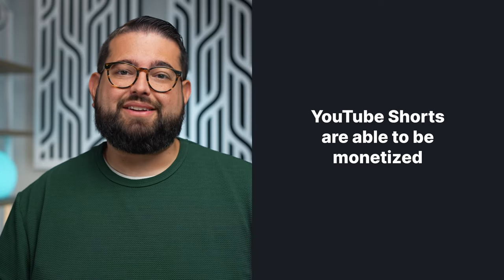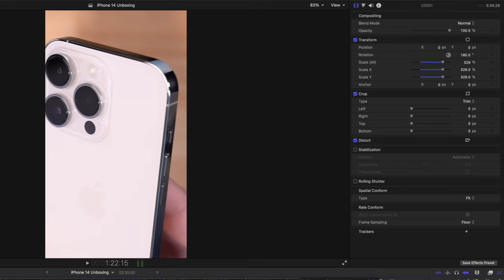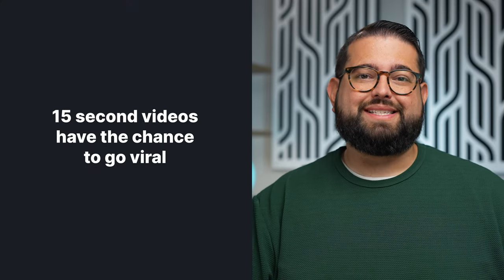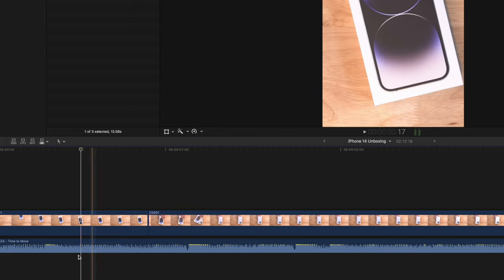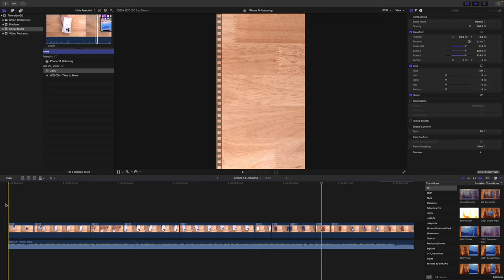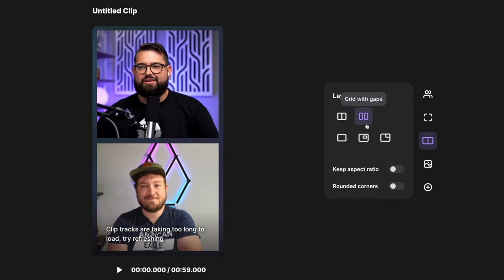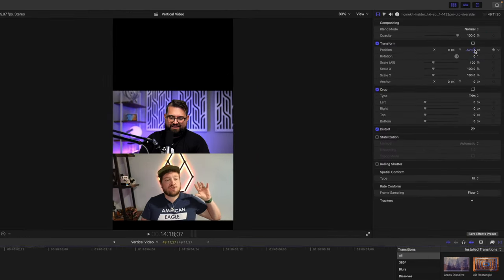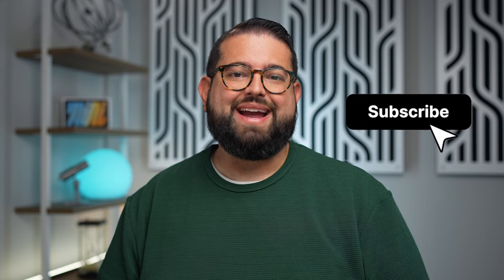Vertical Video Tips for TikTok, Reels and YouTube Shorts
Learn how to create fast-paced and engaging vertical videos for TikTok, Instagram Reels, and YouTube Shorts. We'll show you how to format a vertical video in Final Cut Pro and Adobe Premiere, plus how to easily create vertical clips with the Riverside Editor.

Chapters ➡

00:00 Introduction
00:21 Create TikToks and Reels in Final Cut
00:37 Create Adobe Premiere Vertical Sequence
01:11 Tips for Filming Vertical Videos
02:01 Video Lengths for TikTok and Shorts
03:28 Creating Transitions for TikTok
04:31 Export Vertical Videos in Riverside
05:52 Editing Riverside Video in Final Cut

📺 Videos Mentioned